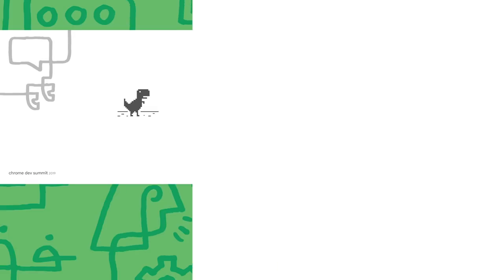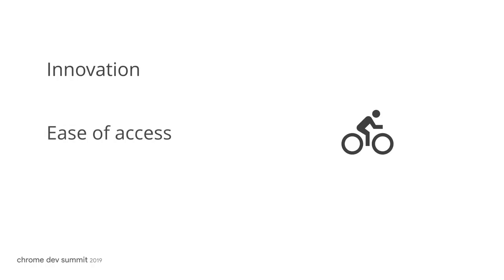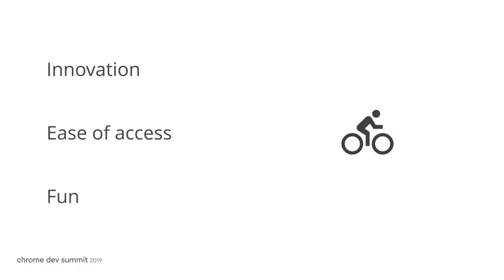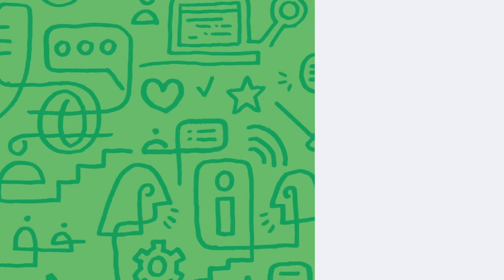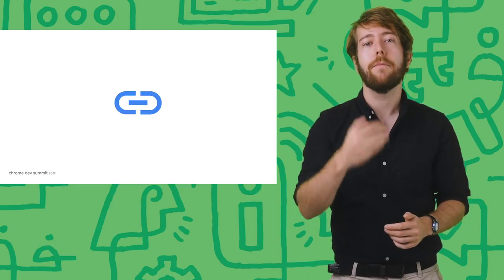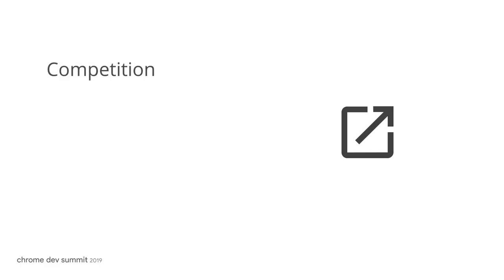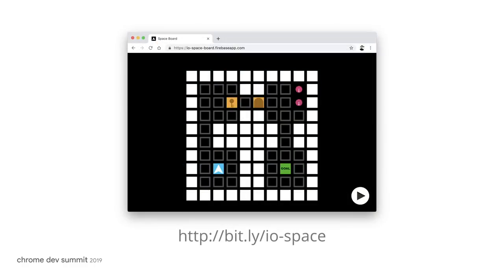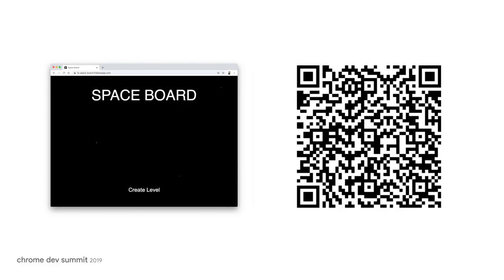Ready player web: Building modern web games (Chrome Dev Summit 2019)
What are the ingredients of a modern web game? In this lightning talk I’ll highlight some of the technologies that can be leveraged in building games for the Web and how game design can be leveraged to drive virality of your games.

Presented by: Tom Greenaway